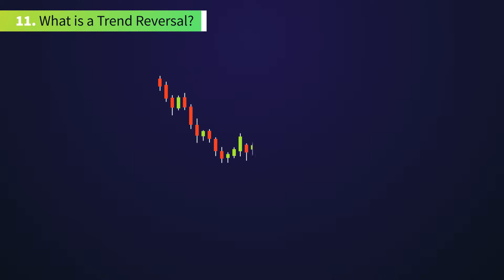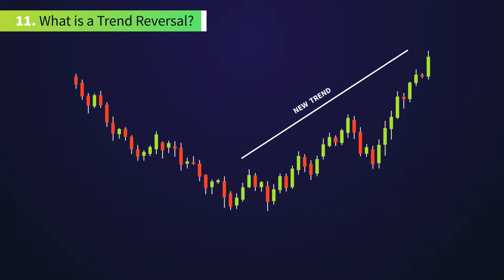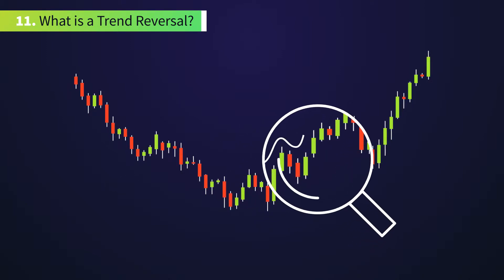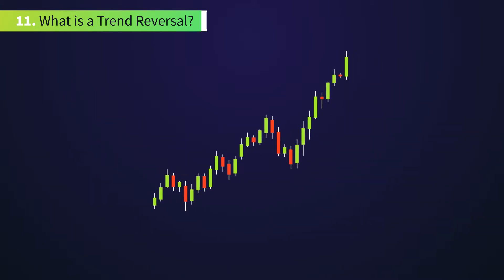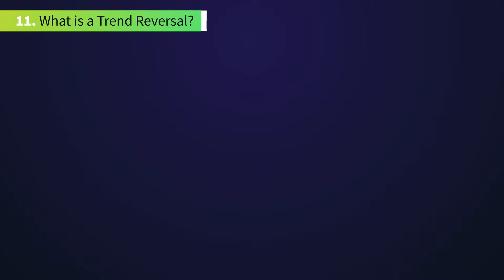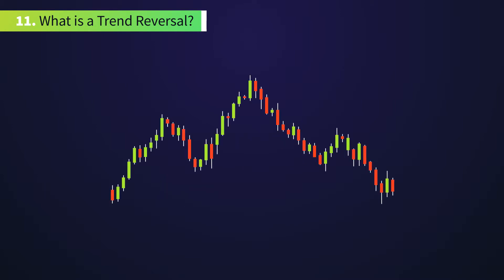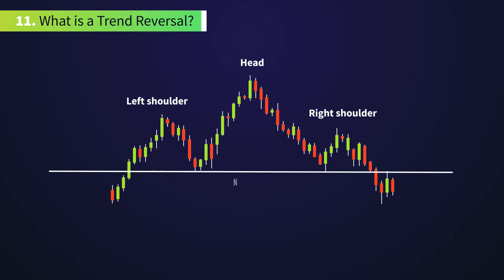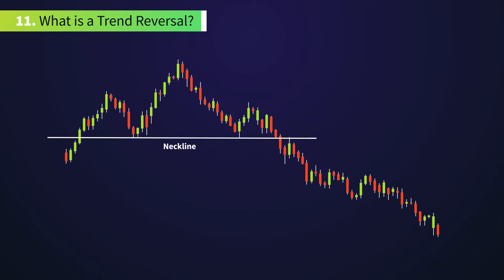11 What is a Trend Reversal? – FXTM Technical Analysis Basics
ForexTime Ltd does not provide services to retail clients. A trend reversal can mean the difference between profit, break-even and loss for a trader. That means it’s important for traders to be able to spot a trend reversal quickly in order to take advantage of the market moment.

In this video, FXTM’s Head of Education, Andreas Thalassinos, will tell you what to look out for in order to maximise on these potential market opportunities.